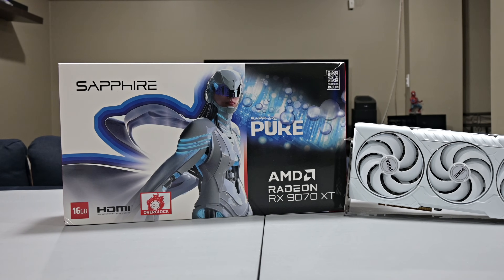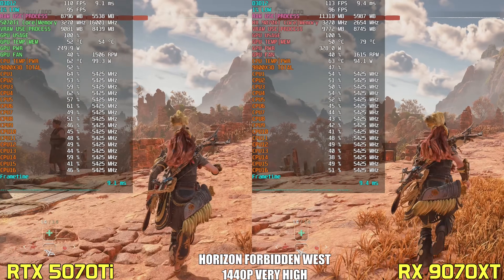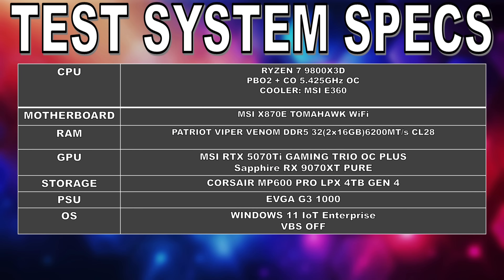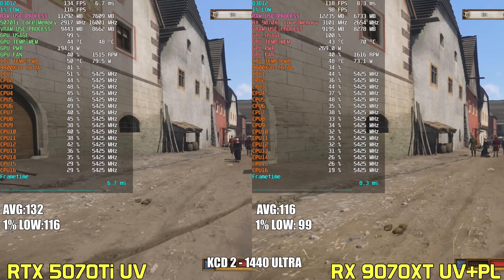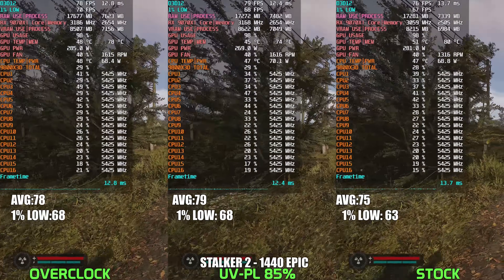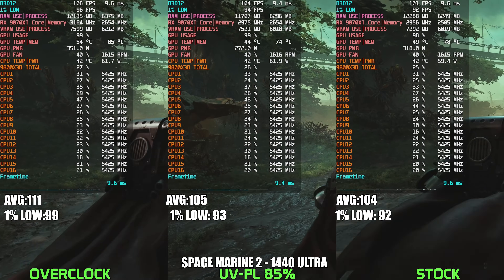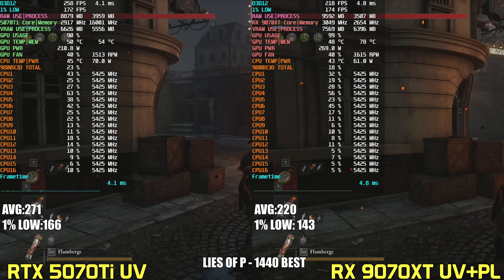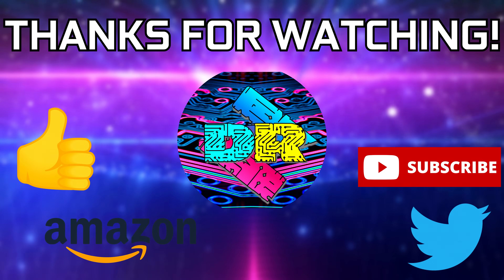RX 9070 XT Too Hot & Power Hungry? FIX IT Without Losing FPS!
Is your AMD Radeon RX 9070 XT running hotter or drawing more power than you'd like? 🤔 While its raster performance is impressive for the price, the stock power efficiency can be a concern, especially compared to Nvidia's RTX 5070 Ti. But what if you could significantly lower power consumption, temps, and fan noise WITHOUT losing gaming performance? In this video, we dive deep into undervolting and power limiting the RX 9070 XT using AMD's Adrenalin software.I'll show you the exact settings I used (-85mV Core Offset, -15% Power Limit, +Memory OC) on my Sapphire PURE model to achieve:
✅ Lower Power Draw: Cutting up to 80W in some games!
✅ Reduced Temps & Noise: Making for a cooler, quieter rig.
✅ MATCHING (or even BEATING) Stock FPS: Seriously, no performance loss!
We test this optimized profile against both stock and a power-hungry overclocked setup across 10 demanding games at 1440p, including Spider-Man 2, Kingdom Come: Deliverance 2, Black Ops 6, and more. PLUS: We'll see how this tuned RX 9070 XT stacks up against an undervolted RTX 5070 Ti in terms of raw performance AND efficiency (performance-per-watt). The results might surprise you! If you own an RX 9070 XT or are considering one, this is essential viewing for optimizing your experience. Stop leaving performance and efficiency on the table!

Timestamps
00:00 Intro
01:38 RX 9070XT high power draw
03:20 How to fix it
04:28 Spider Man 2
05:40 Kingdom Come Deliverance 2
06:32 Monster Hunter Wilds
07:26 Indiana Jones and The Great Circle
08:16 Stalker 2
08:58 Call of Duty Black OPS 6
09:40 Black Myth Wukong
10:54 Space Marine 2
11:10 Horizon Forbidden West
12:02 Lies of P
12:56 10 Game Average/Conclusion

SYSTEM SPECS
CPU: AMD Ryzen 7 9800X3D OC (PBO CO -20 = 5.42GHz)
CPU Cooler: MSI E360
Ram: Patriot Viper DDR5 6200CL28 (tuned)
Motherboard: MSI MAG X870E Tomahawk WiFi
SSD: Corsair MP600 Pro LPX 4TB
PSU: EVGA 1000G3